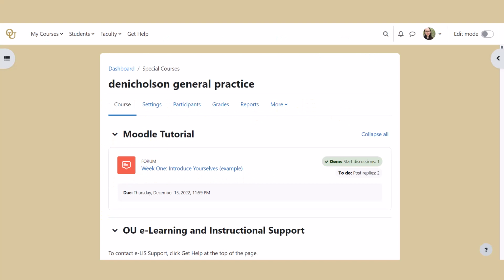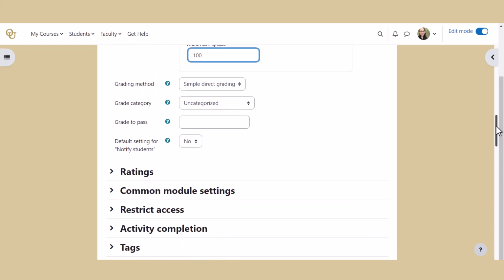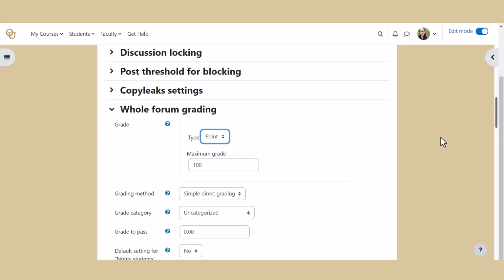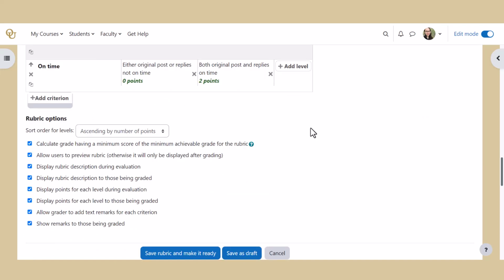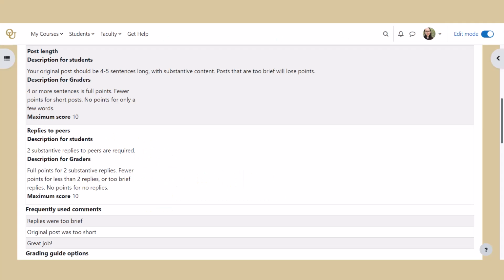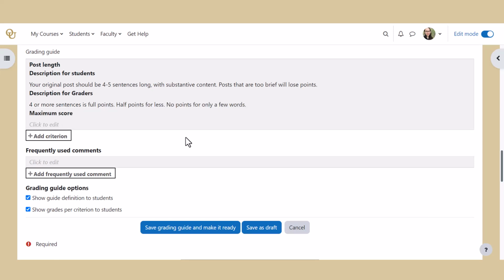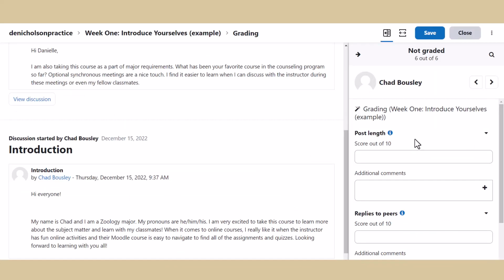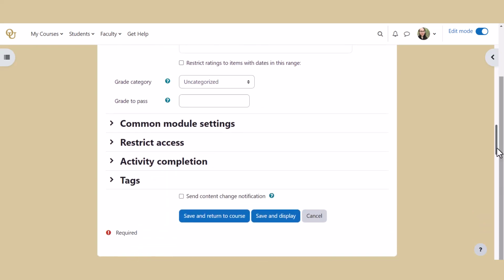Grading Moodle Forums - Faculty Tutorial - Oakland University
This video will cover grading Moodle Forums using Whole Forum Grading, Rubrics, Grading Guides, and Ratings. You can use the timestamps below to jump to a topic.

0:00 Introduction
0:39 Whole Forum Grading
1:52 Rubrics
4:00 Grading Guides
6:14 Ratings
7:13 How to get more help